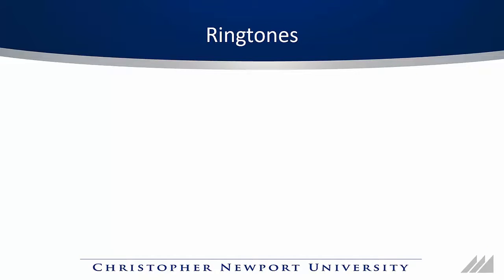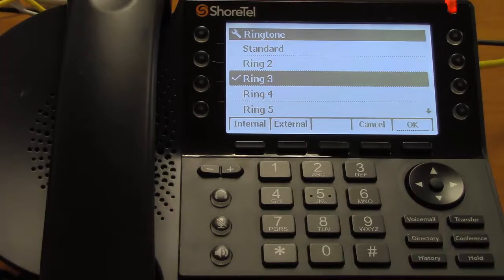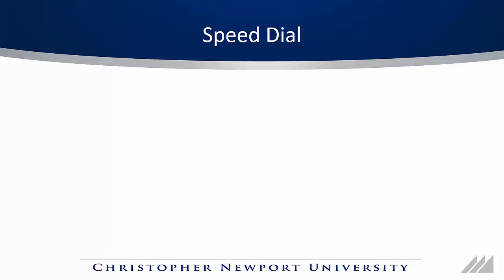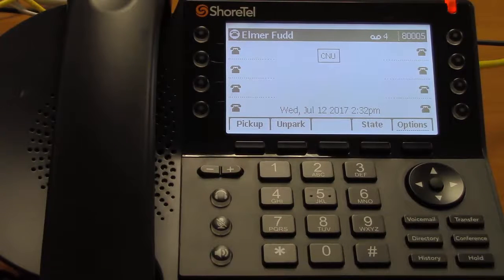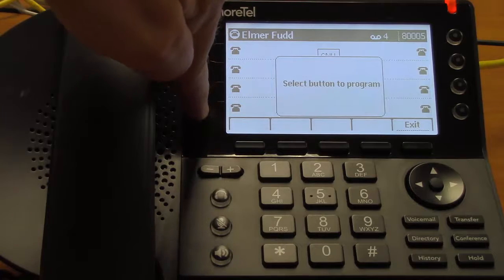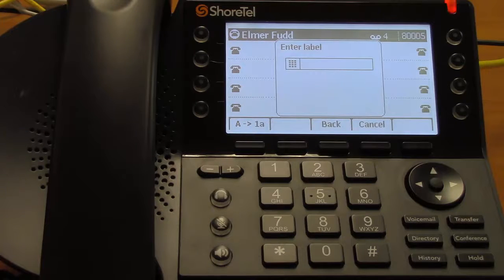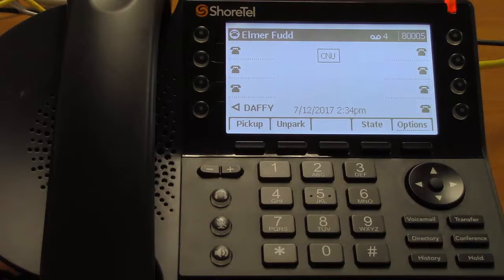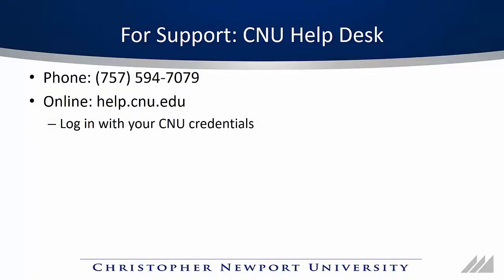CNU ShoreTel Ringtones and Speed Dial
This video discusses setting rightones and speed dial on your CNU ShoreTel phone.